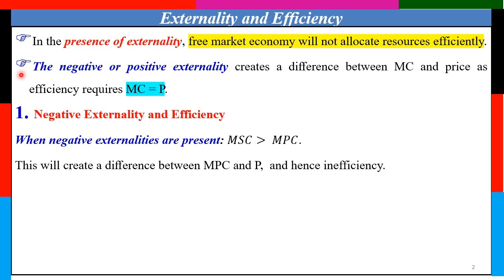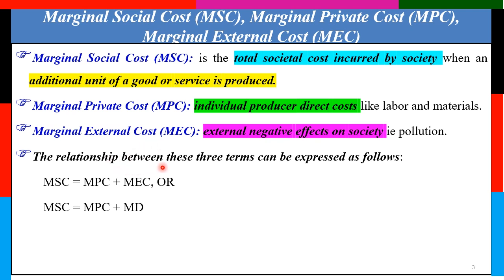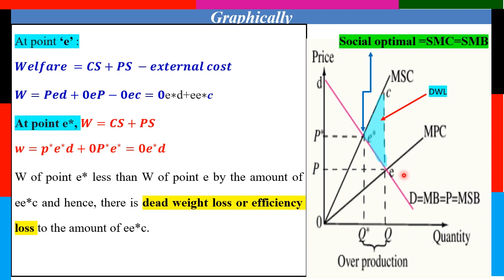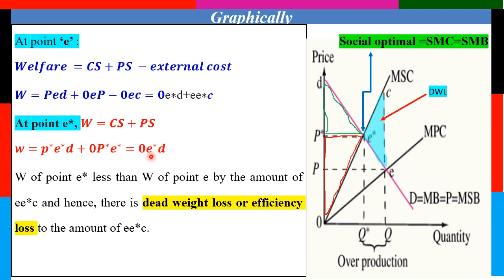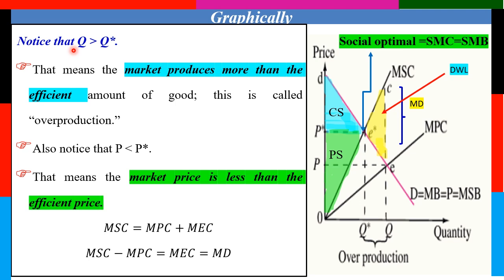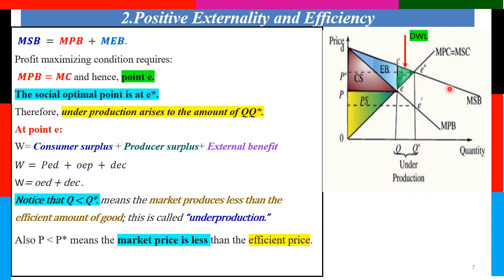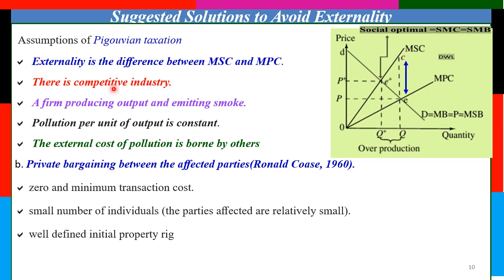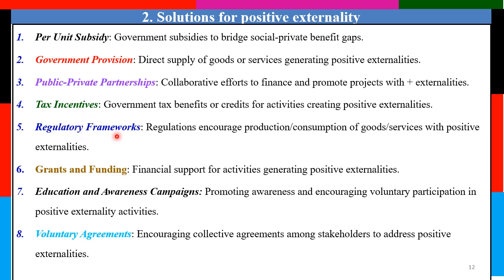Grade 12 Economics part 3 of 3 in English and Afan Oromo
# Dorii Tube